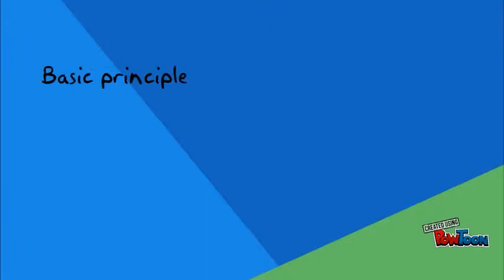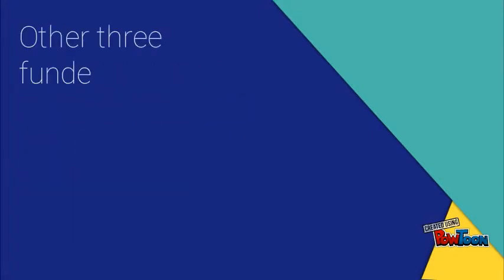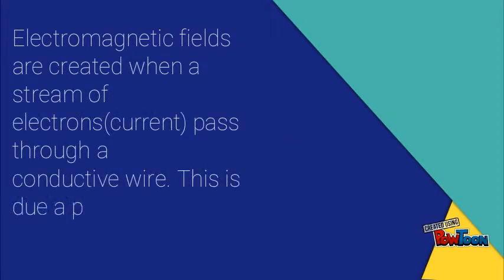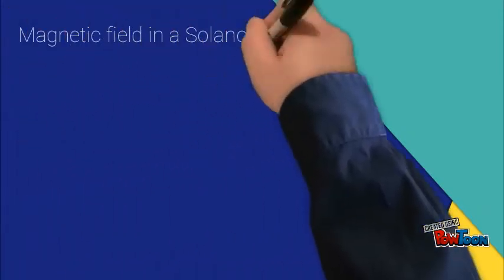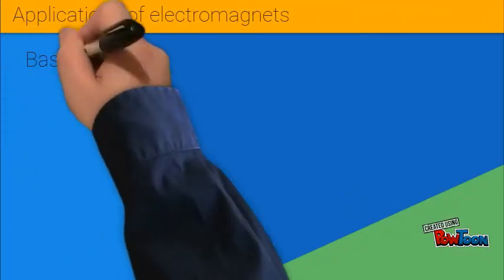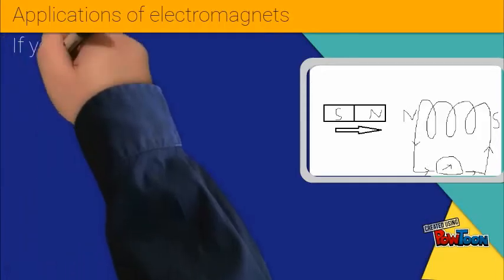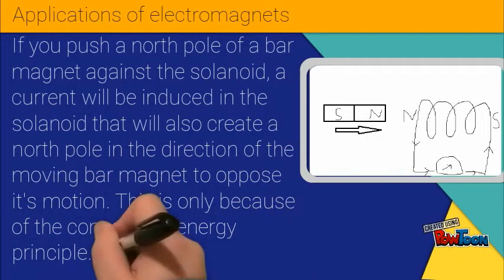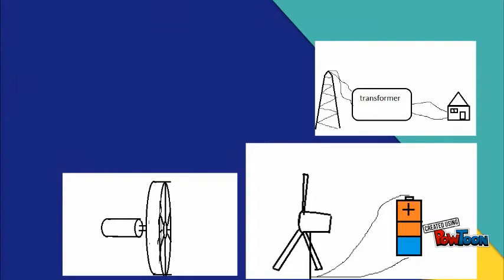magnetic induction video